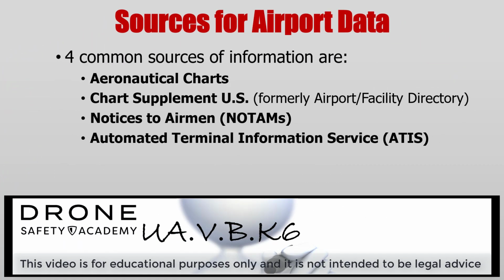UA.V.B.K6 Drone Certification 2019 - Sources for airport data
UA.V.B.K6 Sources for airport data
Source [PH: 14-3]

Sources for Airport Data
When a pilot flies into a different airport, it is important to review the current data for that airport. This data provides the pilot with information, such as communication frequencies, services available, closed runways, or airport construction. Four common sources of information are:
Aeronautical Charts
Chart Supplement U.S. (formerly Airport/Facility Directory)
Notices to Airmen (NOTAMs)
Automated Terminal Information Service (ATIS)